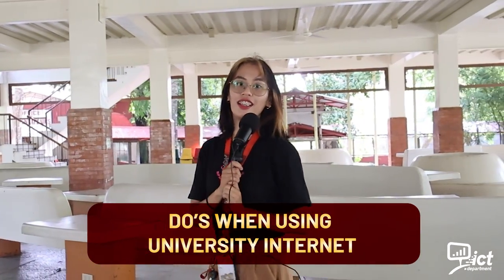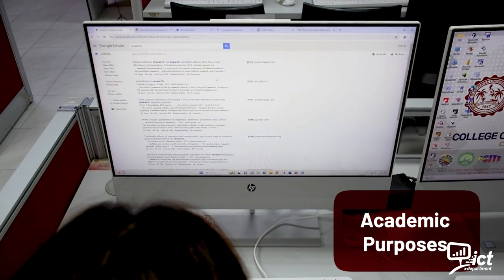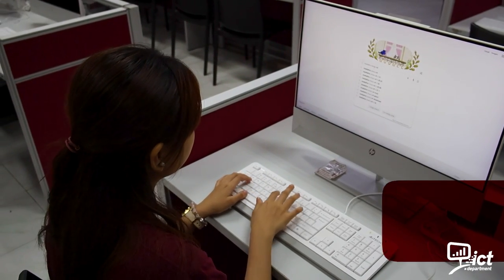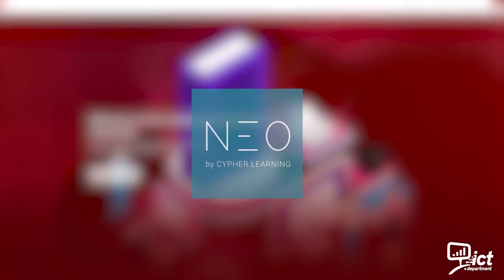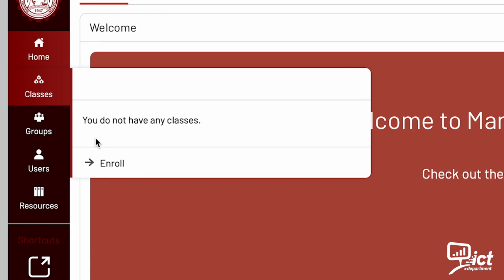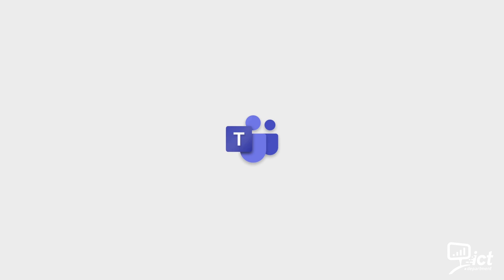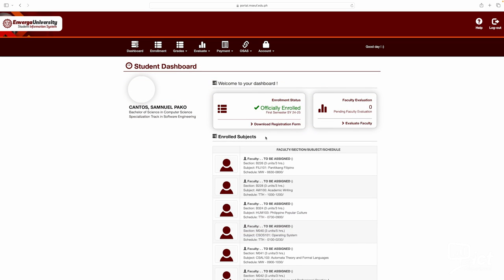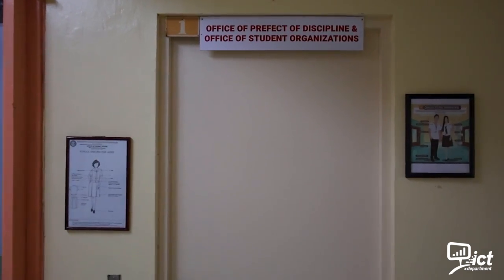MSEUF Information and Communications Technology Department AVP 2024